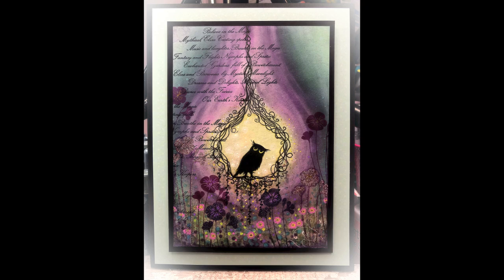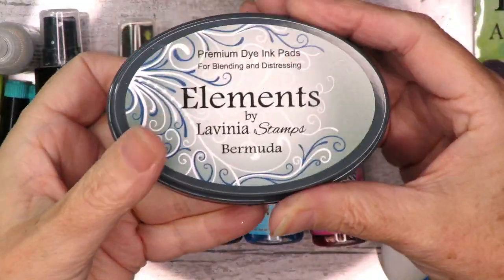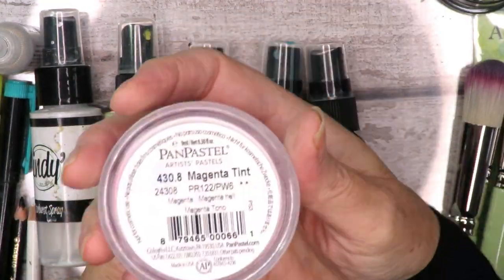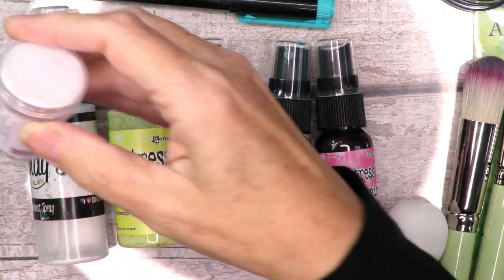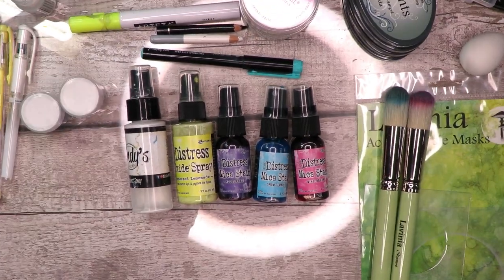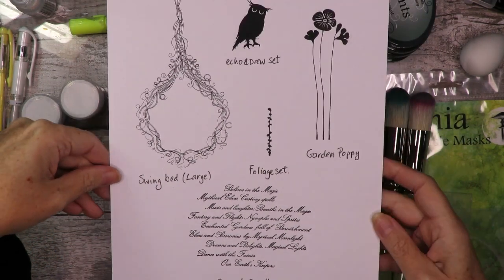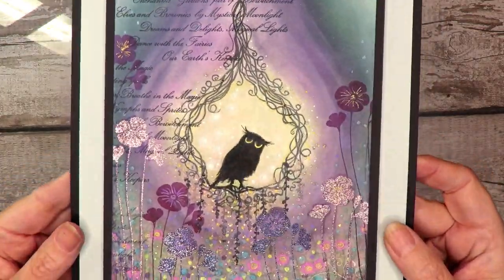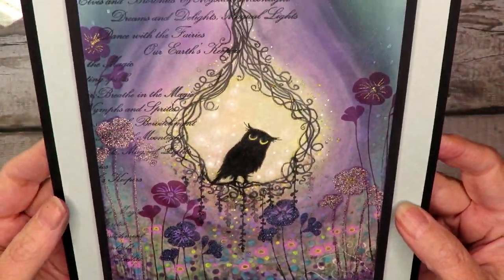Lavinia stamps ‘The magic swing’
Hi, I’m Lisa Taggart a mixed media artist from Northern Ireland.

Artwork using Lavinia stamps- I am a member of the LS design team.
For those who like my work and if you haven’t already done so I would so appreciate it if you would consider Subscribing to my channel, hit the like button and leave a comment.

Lavinia stamps has a monthly creative challenge. The theme for October 2021 is ‘The magic meadow’ .For full details and how to join follow this One person will win a prize of £40 worth of Lavinia stamps vouchers.

 The Ink sprays-
Ranger- Dylusions (without mica) and Distress oxide sprays
Lindy’s stamp gang-Victorian set
That’s Crafty -Luster sprays
Aladine all colour concentrated Ink Izink dye sprays (I like the yellow)

Stabilo carbothello pastel pencil set
Uni ball signo broad white pen and the glitter pens from the same range
Jane Davenport -Artomology storytime finishing line pens and squid ink pad in white.